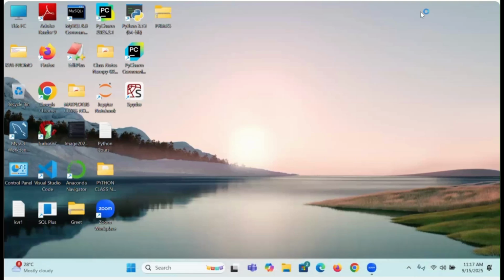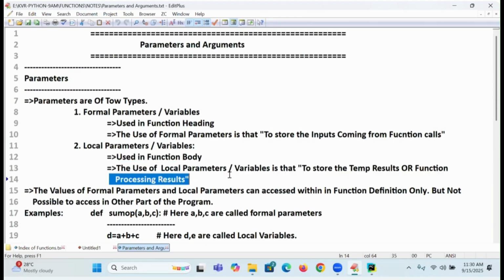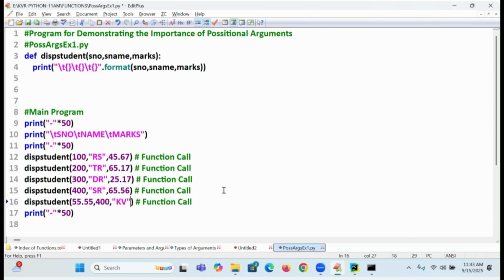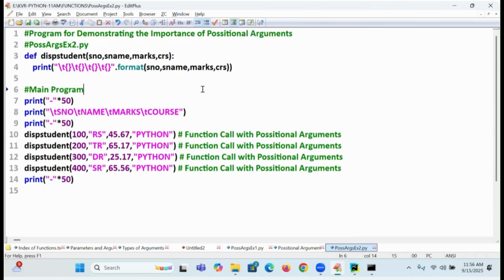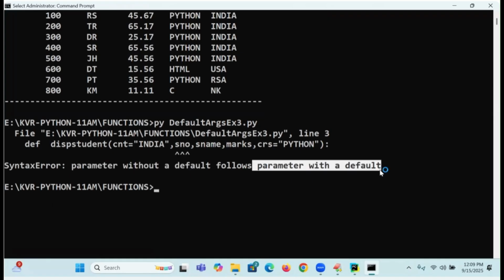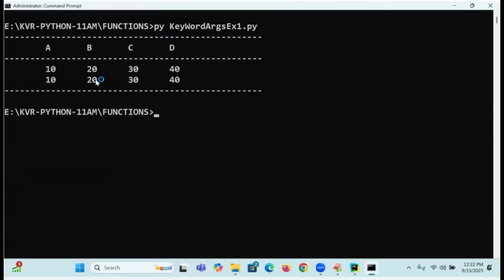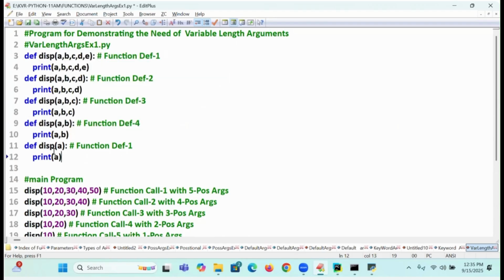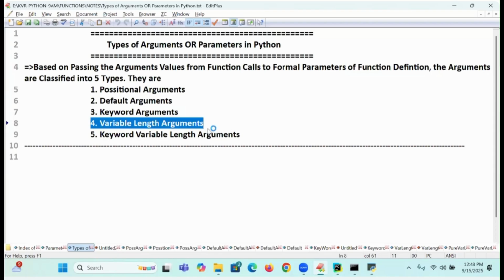Python Parameters and Arguments Explained PT-1 | Types of Arguments in Python for Beginners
Master the difference between parameters and arguments in Python and level up your coding skills! In this video, we'll demystify this fundamental concept and break down everything you need to know in a clear, easy-to-understand way.

What you'll learn:
-Parameters vs. Arguments: What they are and how to use them correctly.
-Positional Arguments: The most common way to pass data to functions.
-Keyword Arguments: How to improve code readability by naming your arguments.
-Default Arguments: Make your functions more flexible with optional values.
-Variable-Length Arguments (*args and **kwargs): Learn to handle an unknown number of inputs.

Whether you're a complete beginner or looking to solidify your knowledge, this tutorial is packed with practical examples and code snippets. We'll show you how these concepts are used in real-world Python projects.

python programming
python coding tutorial
what is a parameter in python
what is an argument in python
difference between parameters and arguments in python
how to pass arguments to a function in python
how to use default arguments in python
when to use *args and **kwargs
python tutorial for absolute beginners
python function arguments example